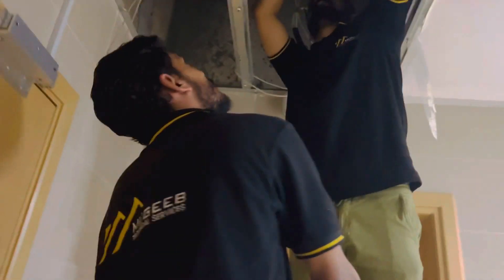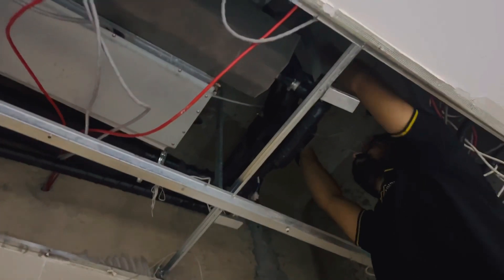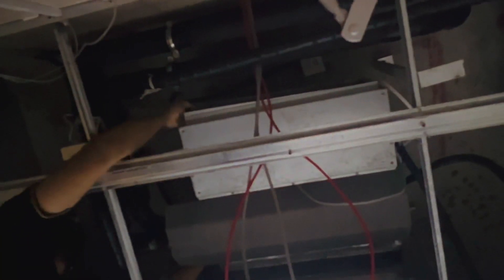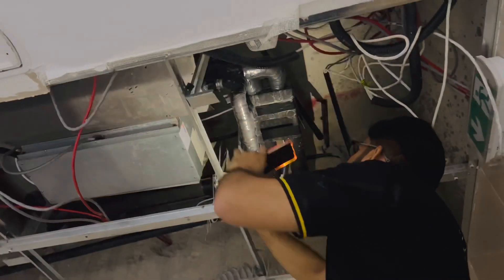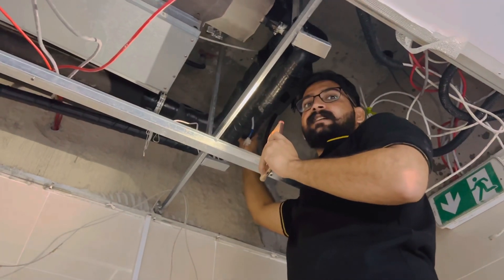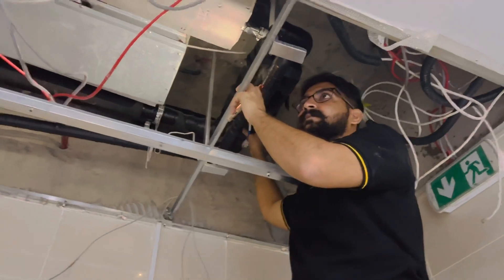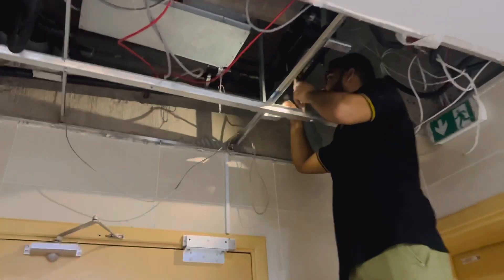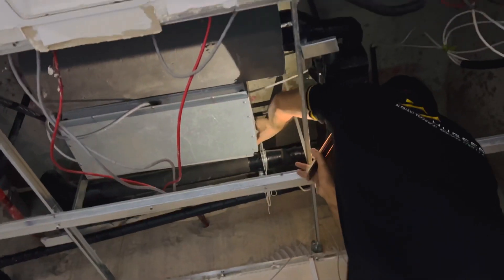PPM of AC indoor FCU Unit Dubai